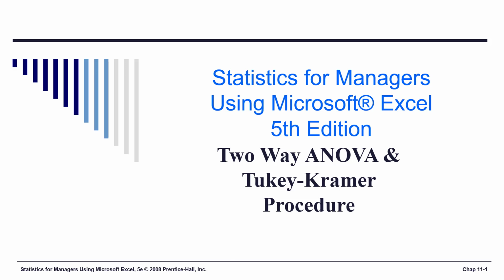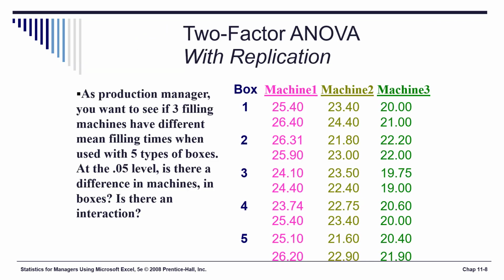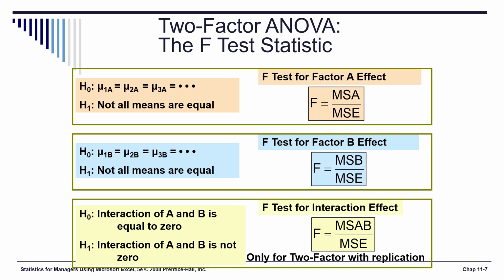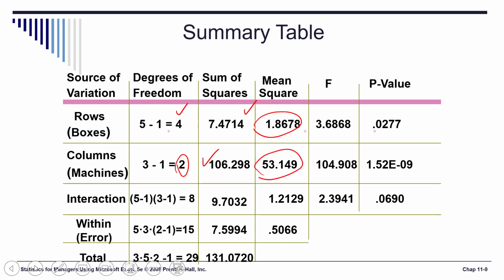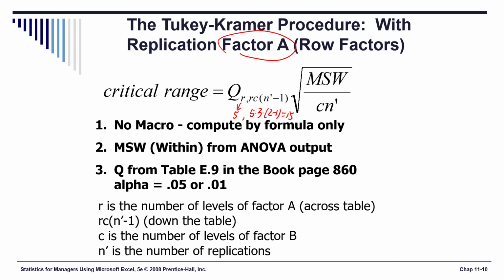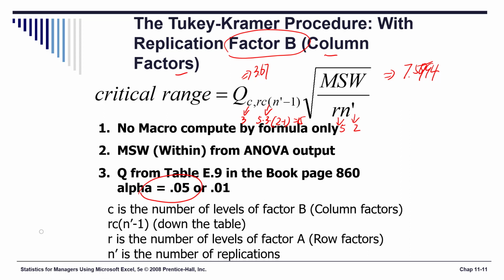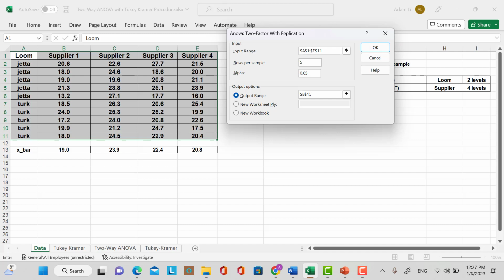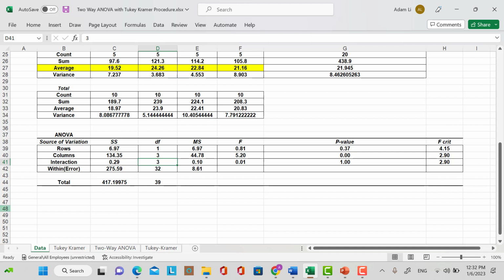Two Way ANOVA and Tukey Kramer Procedure Part 1